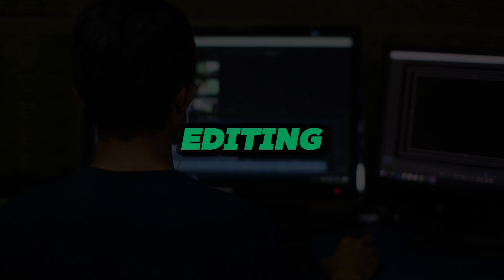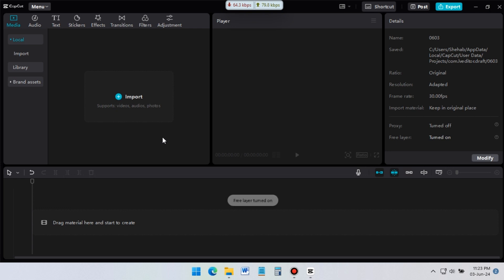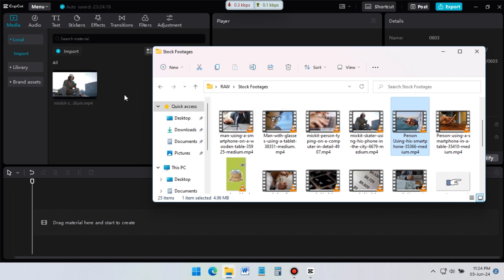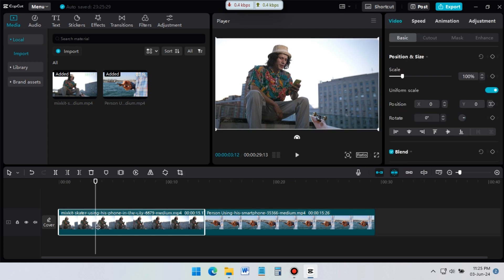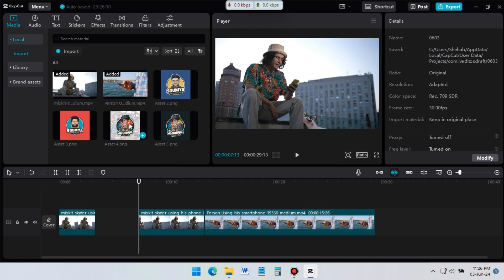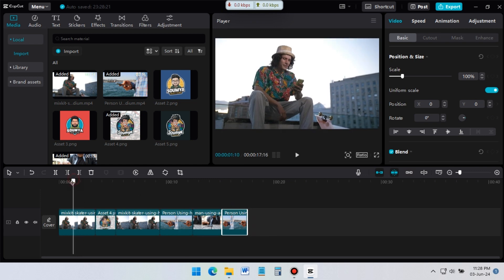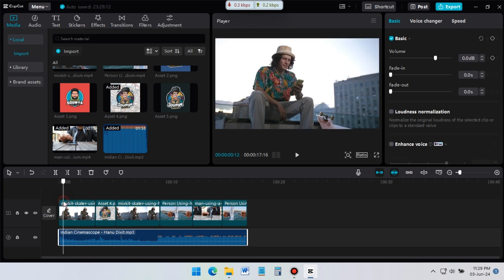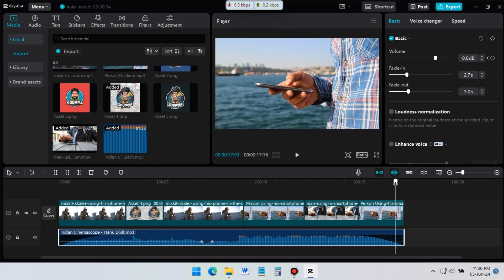CapCut Video Editing Tutorial - How to Cut Join and Replace Video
Welcome to Capcut Desktop PC Editing Tutorial Series.
Unleash your creativity with the  "Capcut Desktop PC Video Editing Tutorial Course"! This course is designed for both beginners and aspiring video editors who want to master the user-friendly Capcut software on their desktops.

Whether you're a beginner or looking to take your skills to the next level, this course will guide you through everything you need to know to create professional-looking videos on your PC.

📌Here's what you'll learn:
The Capcut Interface: Understand the layout and tools like a pro.
Editing Basics: Importing footage, trimming clips, and arranging your video.
Adding Flair: Text, music, effects, and transitions to enhance your edits.
Beyond the Basics: Explore advanced techniques like color correction and green screen editing.
Project Types: Craft engaging intros, outros, tutorials, and social media content.

📌By the end of this course, you'll be able to:
Confidently edit videos on your desktop using Capcut.
Apply creative elements to make your videos stand out.
Tailor your edits for different platforms like YouTube or social media.

Capcut Desktop PC Video Editing Tutorial Course: Edit Like a Pro!
Master the art of video editing with this comprehensive Capcut desktop course!

Relented Search:
video editing tutorial, video editing course, video editing complete tutorial, video editing complete course, how to edit videos.